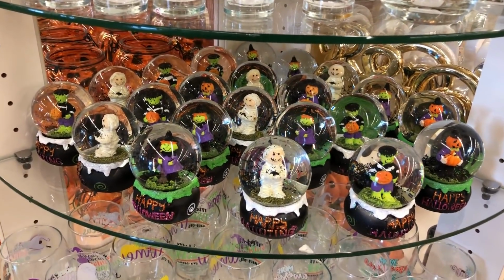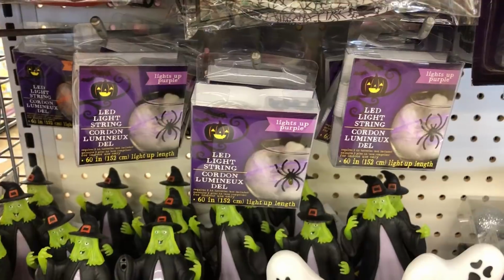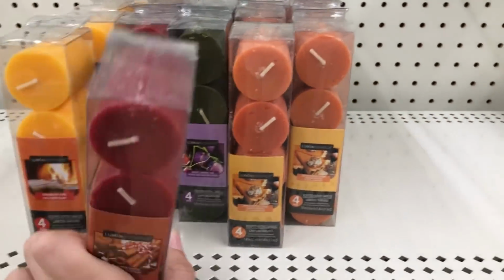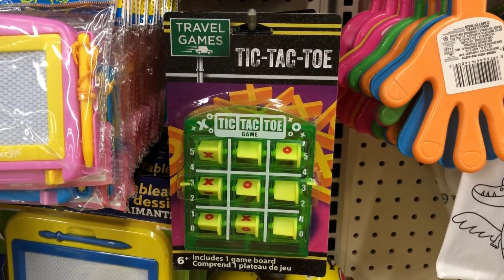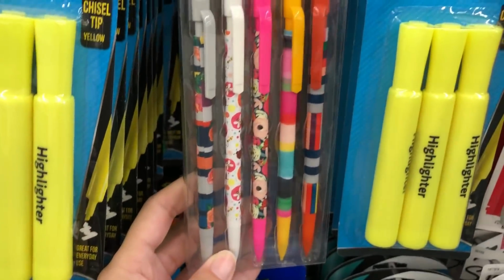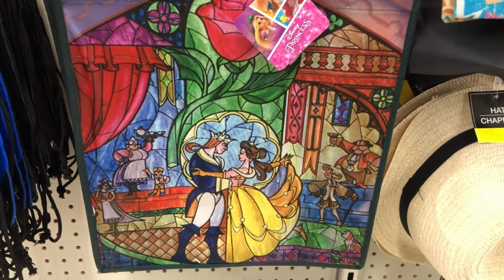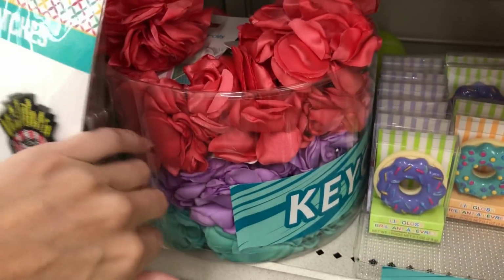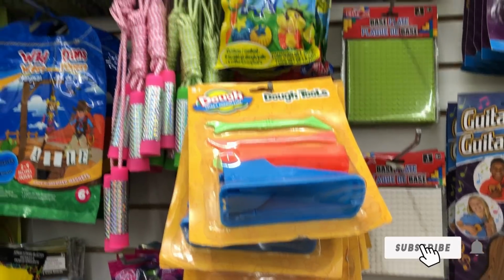DOLLAR TREE | MASSIVE WHAT'S NEW!! | SEPTEMBER 2018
Sign up for eBates first before you shop online so you can get a % off from wherever you shop!